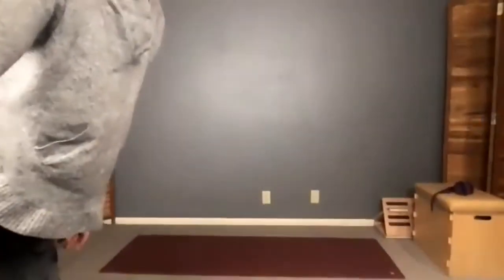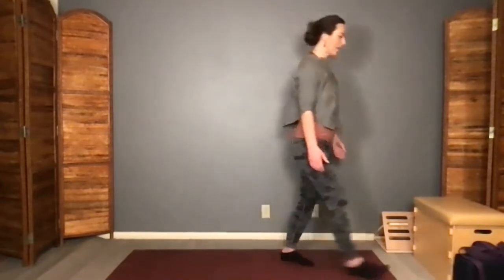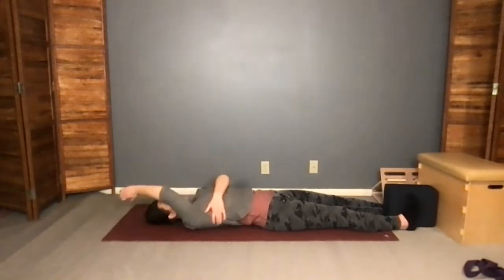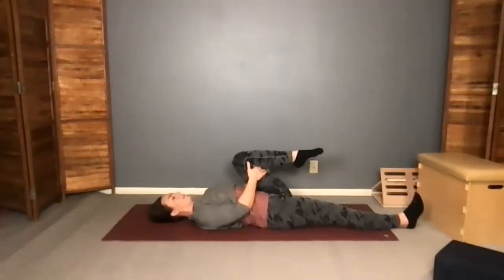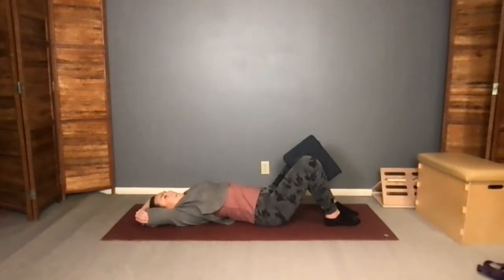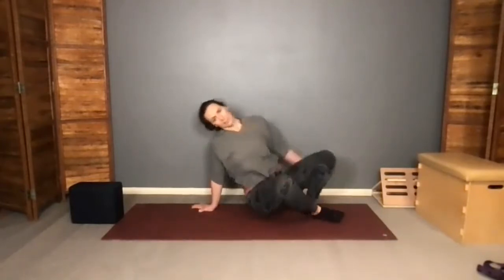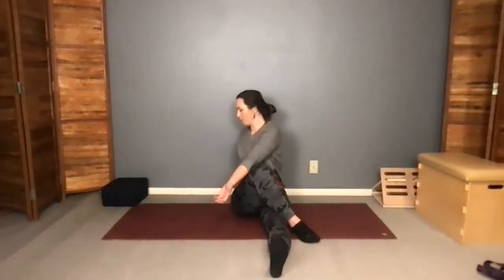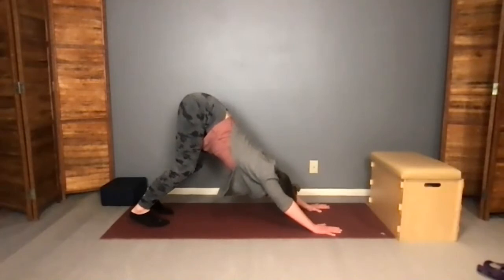zoom 2/2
This is a corrective exercise class based on The Egoscue Method. It is designed to help improve postural alignment and reduce pain in the body.